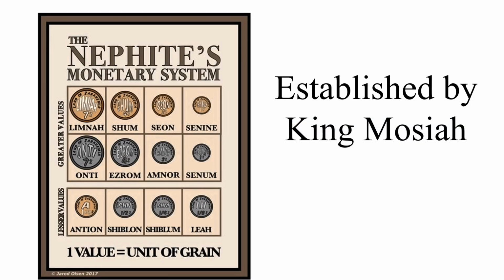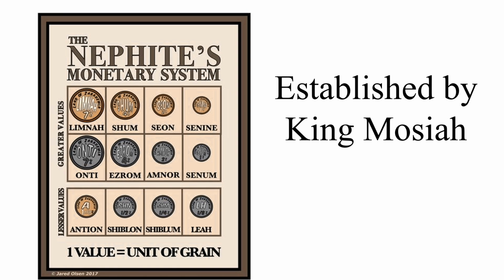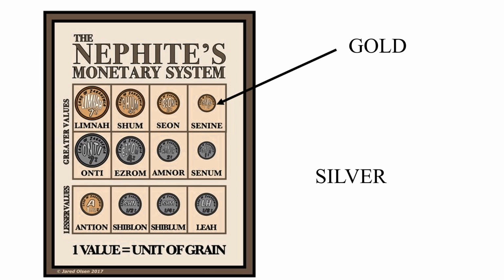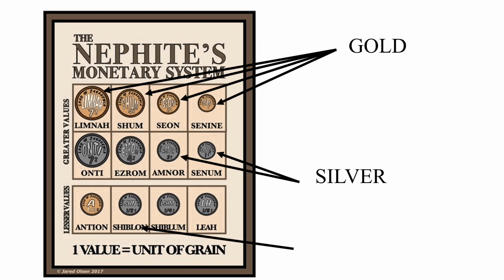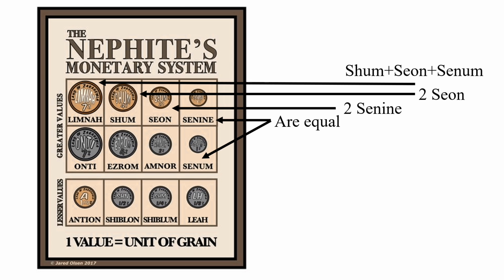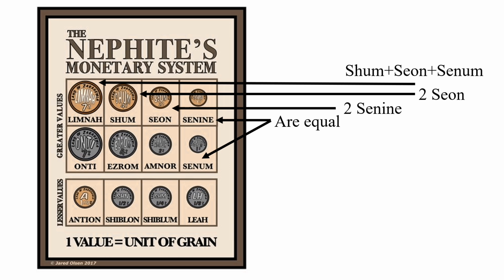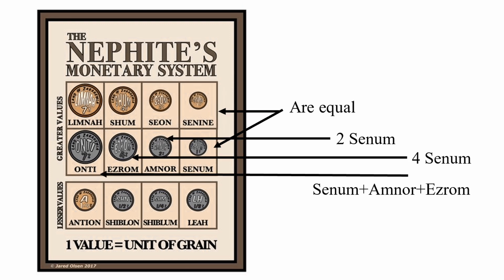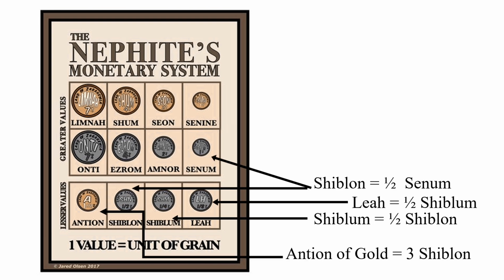WK 24-25 (Alma 5-12) What Makes Lawyers or Judges Act in Evil Ways? 2024 Book of Mormon Kay Godfrey